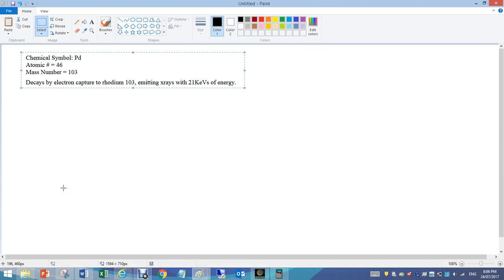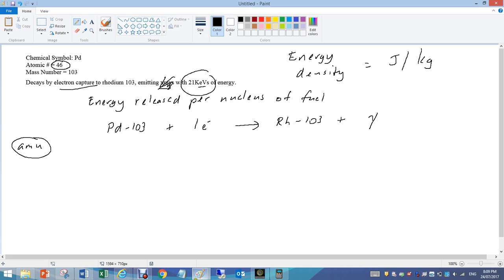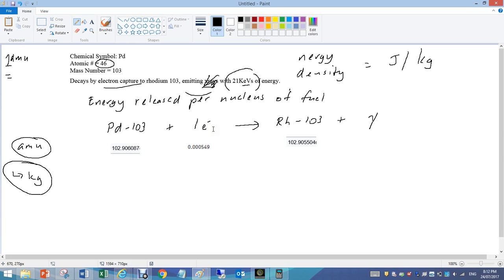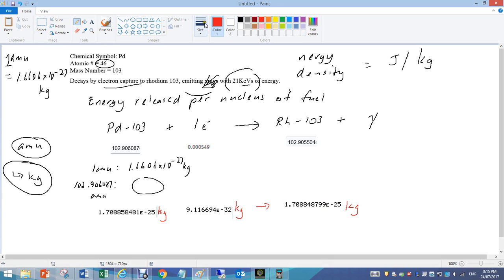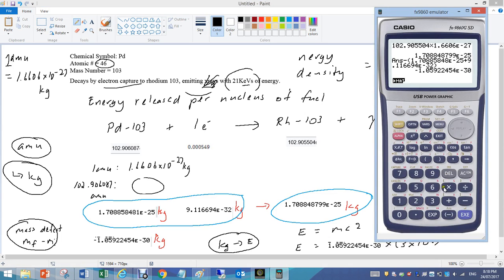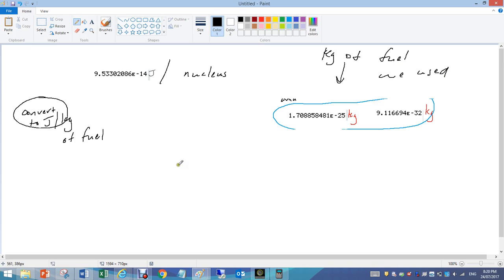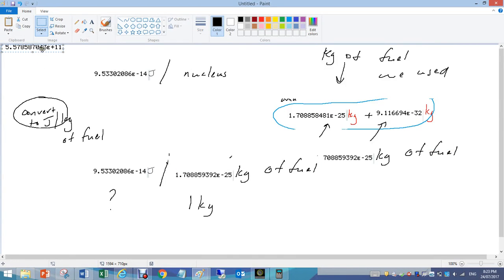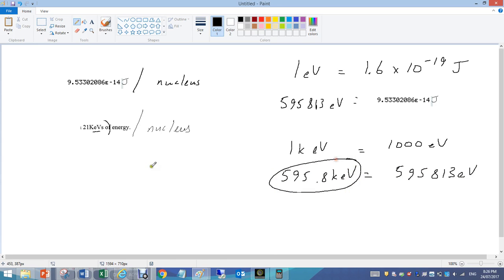PHY122A Energy Density